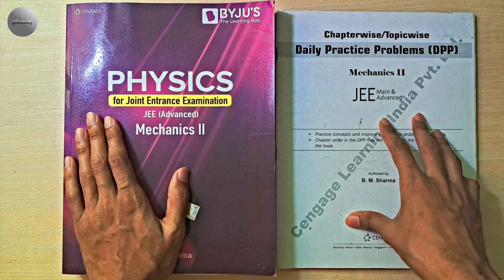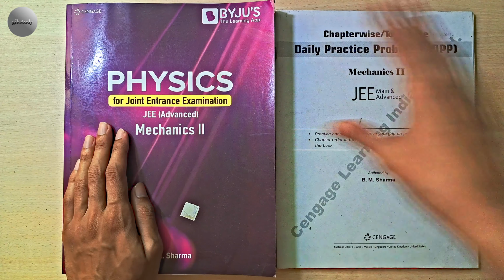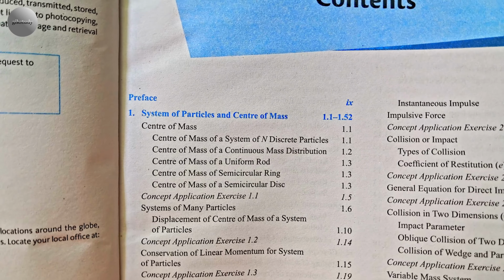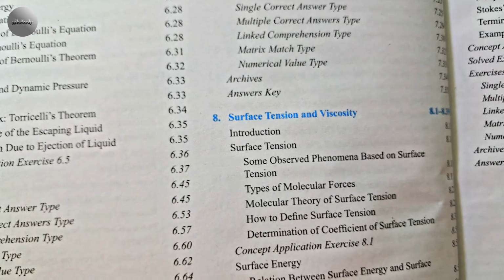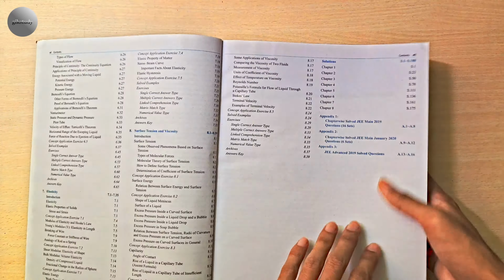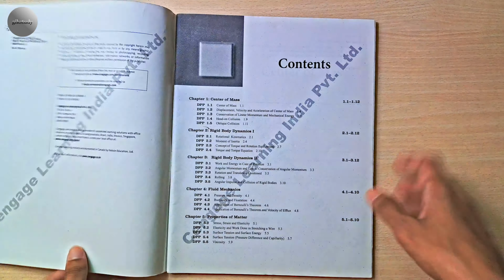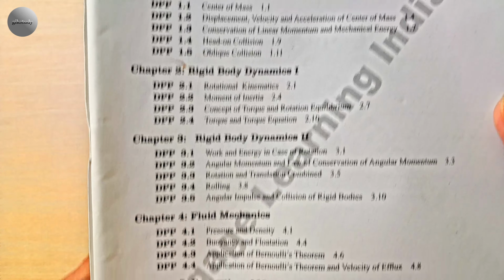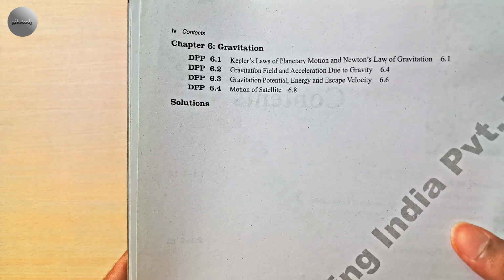Cengage Mechanics II for JEE – Worth It or Not? Unbiased Review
⬛️Book : Cengage JEE Advanced Mechanics II with FREE 47 YEARS JEE ADVANCED PYQ’s, Videos & Online assessments Paperback – 20 April 2025
by B. M. Sharma (Author)
Cengage Mechanics II Book Review
⚪️ Chapters:
00:00 Intro
00:06 Basic Overview
00:18 Structure and Organisation
00:32 BOOK
00:42 Contents Page (BOOK)
01:41 Chapter 1 [ COMMOM STRUCTURE FOR ALL CHAPTERS ]
03:08 Chapter 2
03:16 Chapter 3
03:26 Chapter 4
03:35 Chapter 5
03:42 Chapter 6
03:53 Chapter 7
04:00 Chapter 8
04:06 Solutions (BOOK)
04:36 Appendix 1
04:48 Appendix 2
05:00 Appendix 3
05:10 DPP
05:24 Contents Page (DPP)
05:44 DPP Pages
06:08 Solutions (DPP)
06:22 Pros & Cons
06:26 Pro 1
06:38 Pro 2
06:46 Pro 3
07:00 Con 1
07:18 Con 2
07:36 Con 3
07:44 Should You Buy This Book ?
07:48 Who Should buy this book ?
08:16 Who should not buy this book ?
08:41 Final Words
09:36 FREE ZOOM SESSION
09:49 Outro
🟢📚JEE BOOK REVIEW SERIES -
⬛️JEE PYQ BOOKS SET : Errorless JEE mains and JEE Advance PYQ Books combo

🟧📚CENGAGE PHYSICS BOOKS BY B.M. SHARMA
⬛️ Cengage 6 Physics Books Series :

best books for jee advanced
best books for jee mains
best books for jee mains preparation
best books for iit jee
bm sharma
best jee pyq book
best pyq book for jee
best books for jee
best books for jee mains and advanced
best jee mains pyq book
cengage
cengage physics
cengage review
hc verma interview
modern physics jee
advanced physics
best book for jee mains
best book for physics jee
best physics books for iit jee
best pyq book
bm sharma physics
books for jee
cengage book
cengage book review
cengage physics book review
cengage physics review
current electricity jee advanced pyq
dc pandey book review
dc pandey physics book for jee
errorless physics book
hc verma book
hc verma concepts of physics
jee advanced
jee advanced books
jee advanced pyq book
jee main
jee mains best books
jee mains pyq book
jee pyq book
magnetism physics
physics book
physics jee advanced
pyq book for jee

title="planner icons" Planner icons created by Freepik - Flaticon
title="education icons" Education icons created by Freepik - Flaticon
title="pros and cons icons" Pros and cons icons created by Freepik - Flaticon
title="confused icons" Confused icons created by Freepik - Flaticon
title="student icons" Student icons created by Freepik - Flaticon